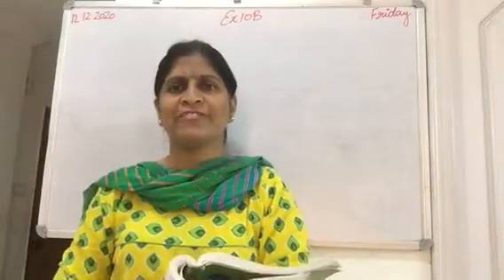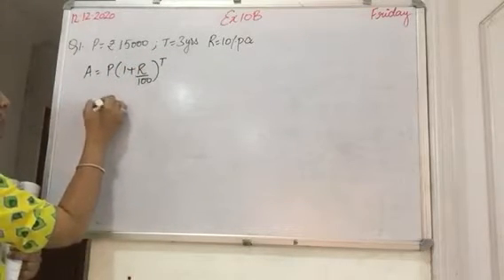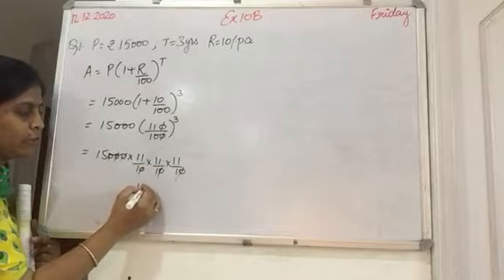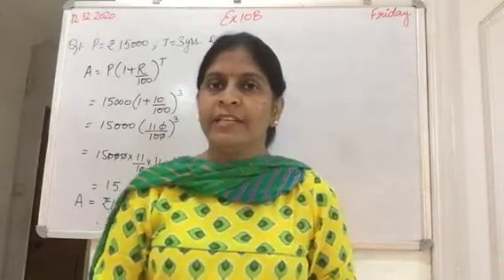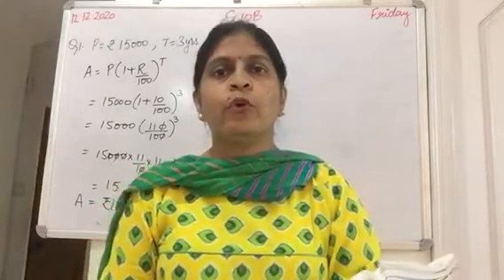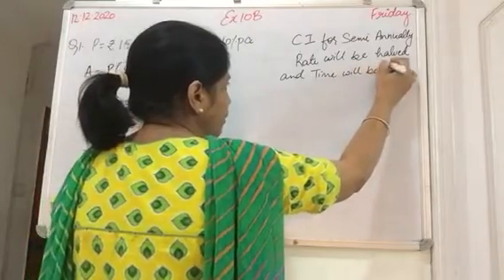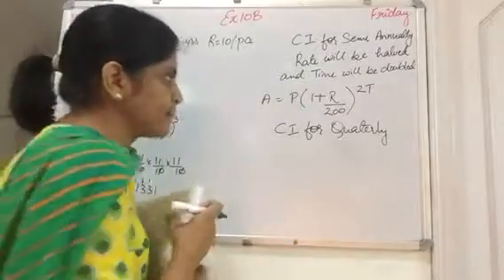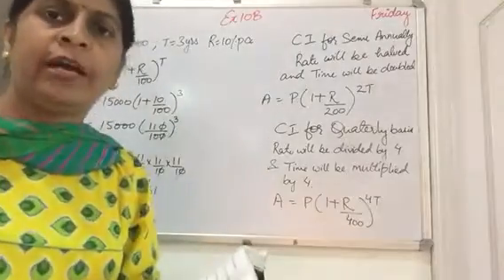Class-VIII, Ch-10 , Q1 of Ex 10B